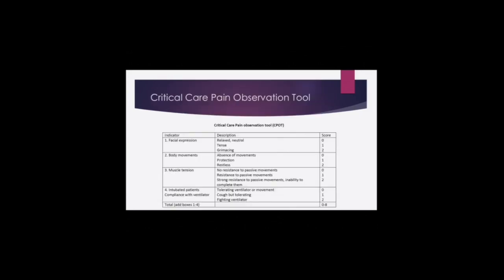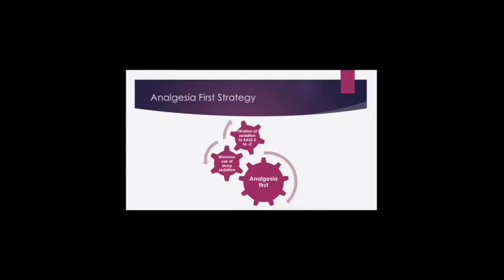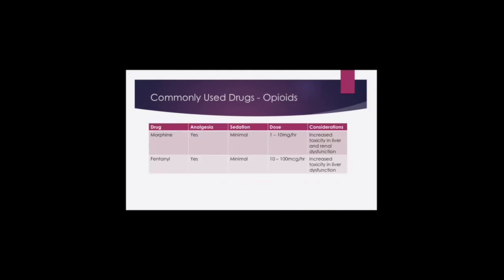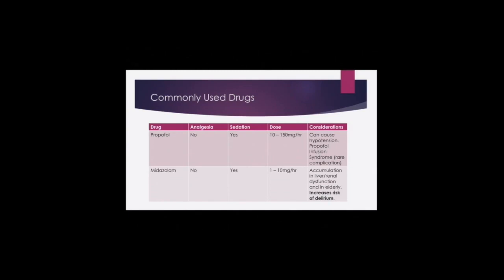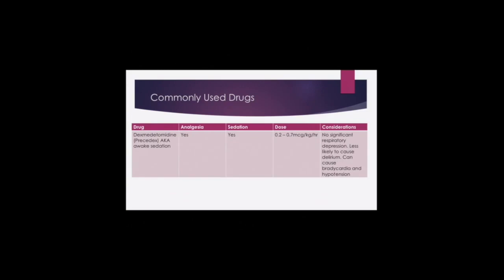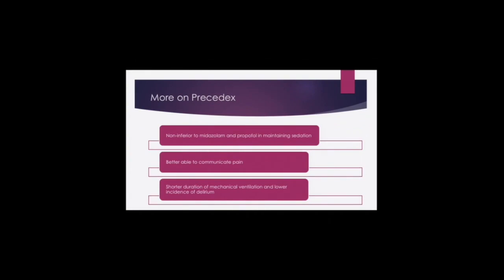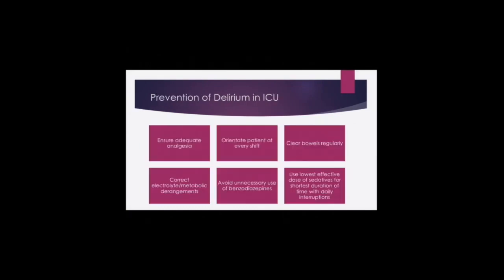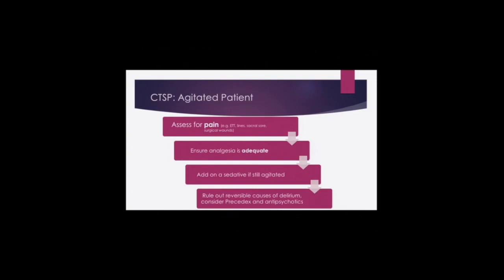Sedation, Analgesia and Delirium in the ICU